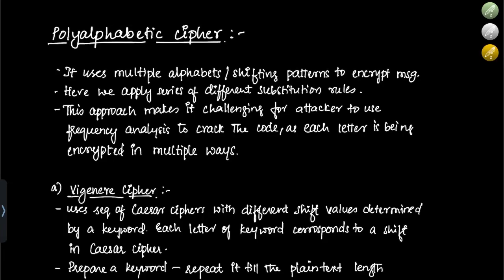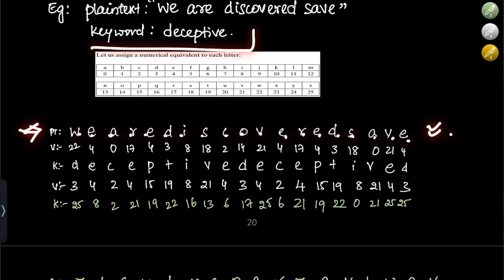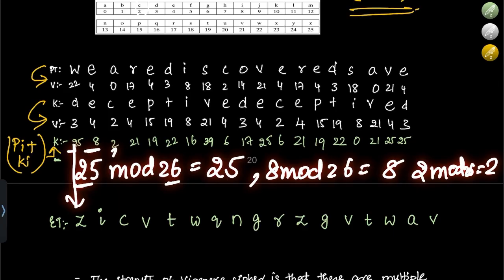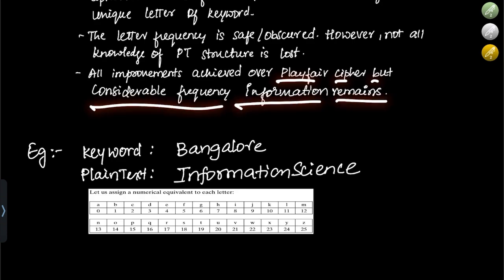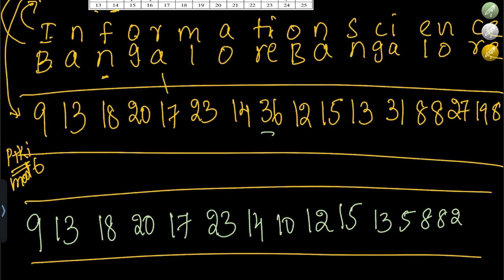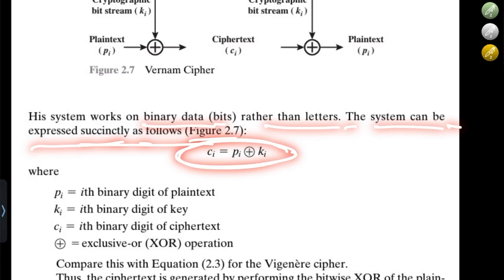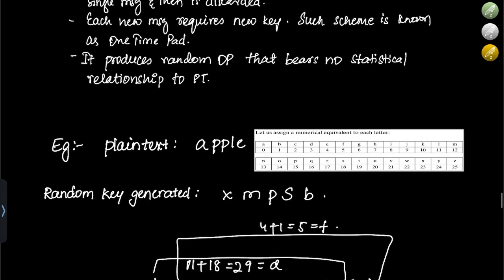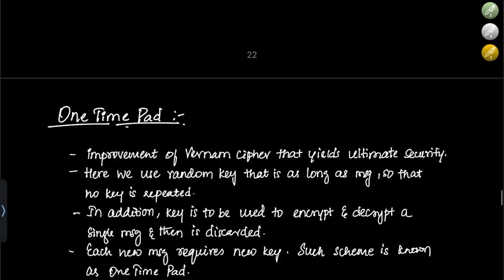Substitution Techniques: Polyalphabetic Cipher, Vigenère , Vernam Ciphers, One Time Pad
Explore substitution techniques in cryptography, focusing on Polyalphabetic Ciphers, including Vigenère and Vernam ciphers. Learn how these ciphers enhance security and the principles behind the One Time Pad, a key method in cryptographic security. This session provides a detailed explanation of these classical encryption methods, essential for understanding modern cryptography.